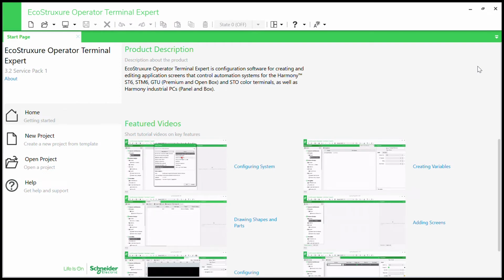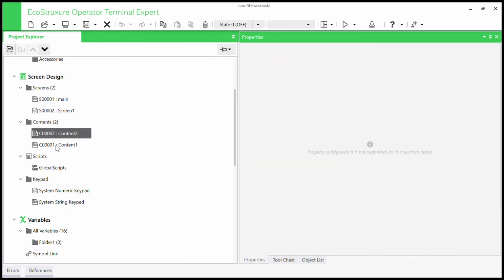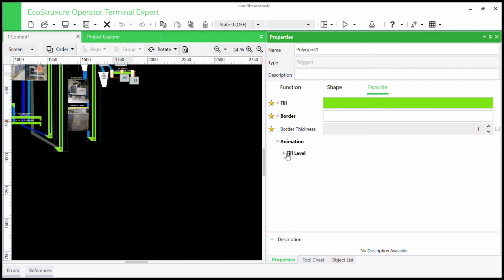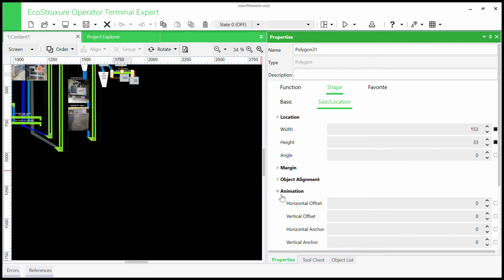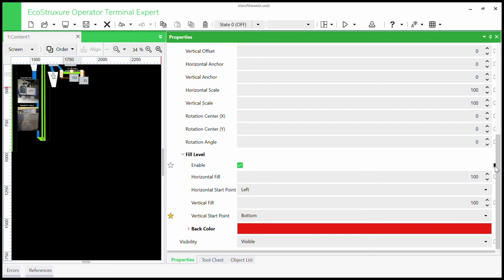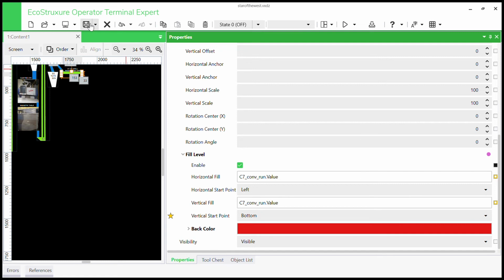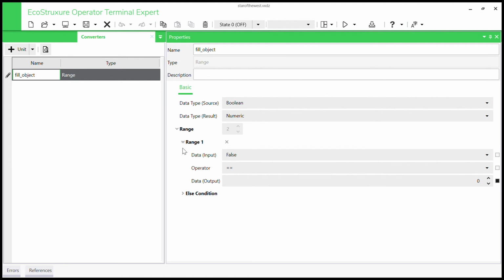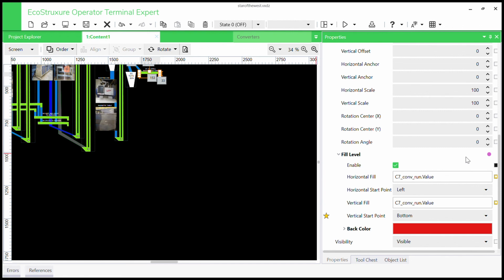EcoStruxure Operator Terminal Expert how to change a polygon two different colors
This video should help you change color on your polygon object in Ecostructure Operator terminal expert